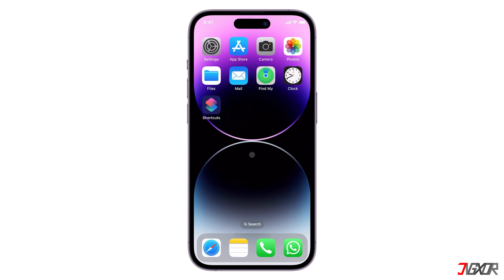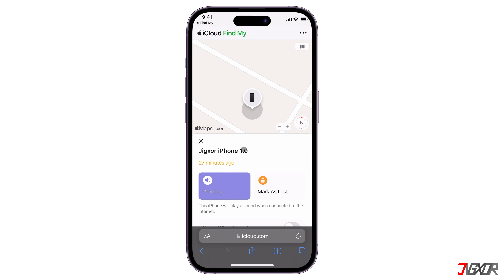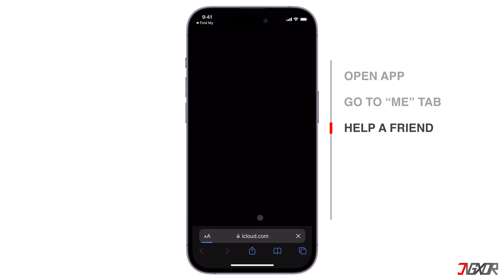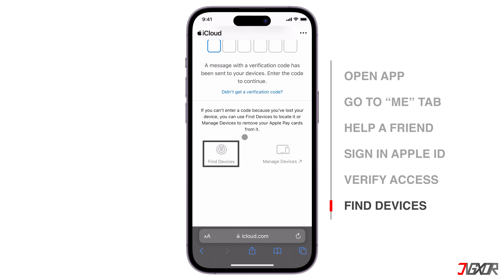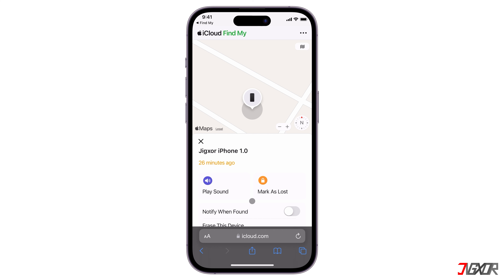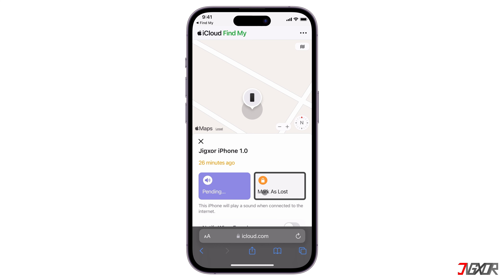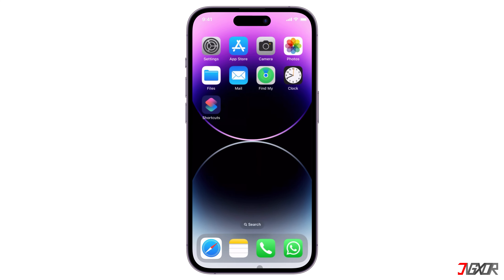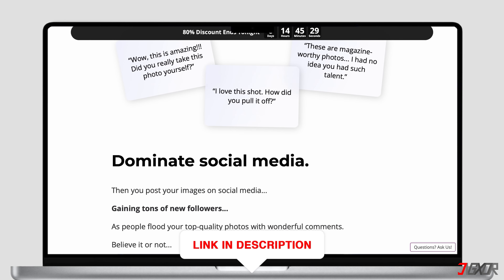How To Track Lost/Stolen iPhone From Another iPhone!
Losing or having your iPhone stolen can be a distressing experience. Fortunately, Apple's "Find My" feature can help. This video explains how to use another iPhone to track your lost or stolen device, offering crucial steps to locate it and actions you can take to secure your information. Yours Jigxor

Most important links:
* | Photography School

Video: 823